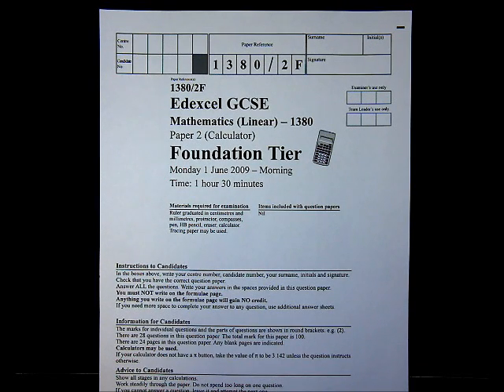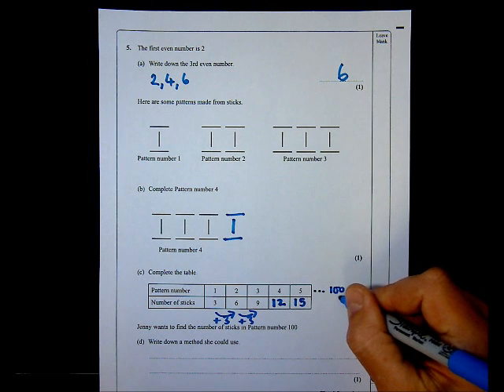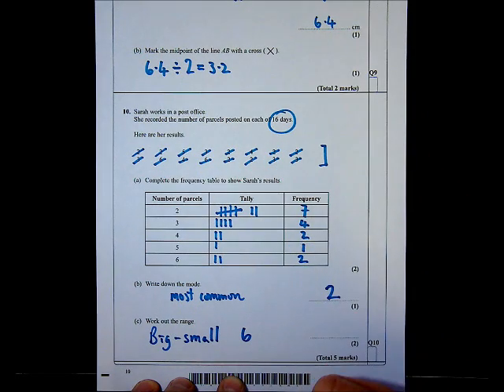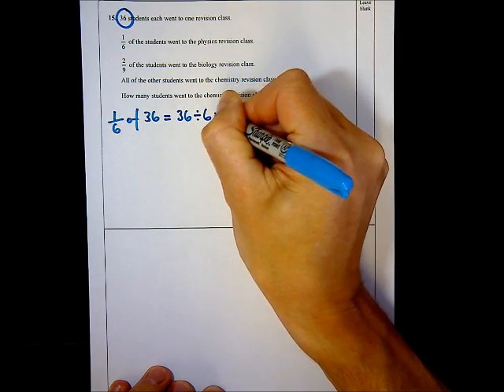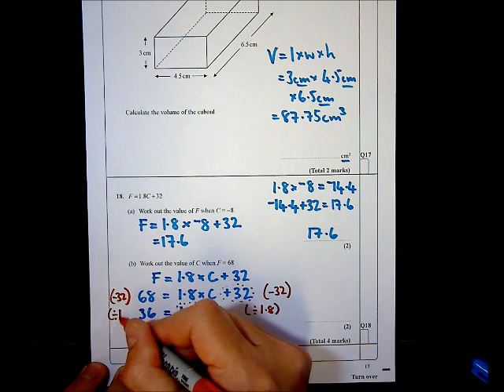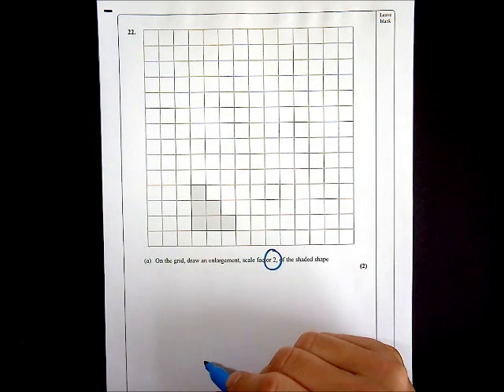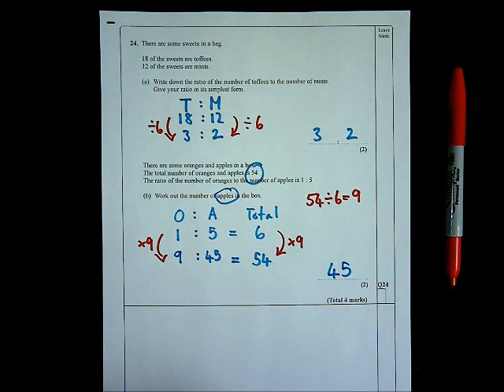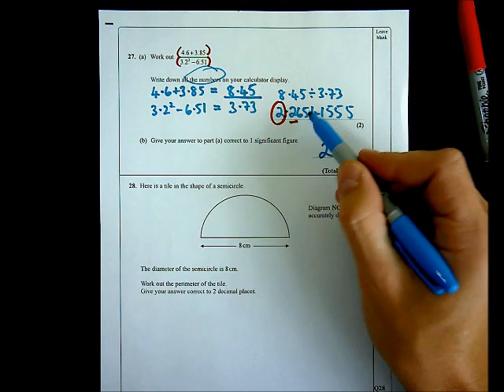Foundation Calc June2009